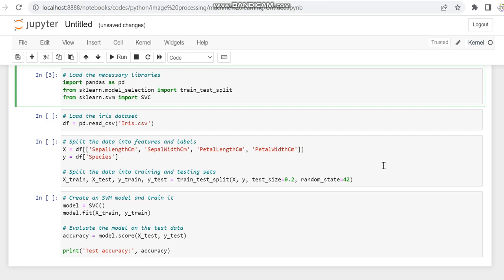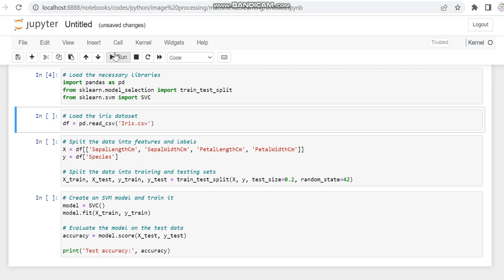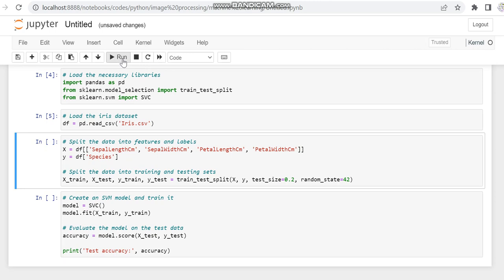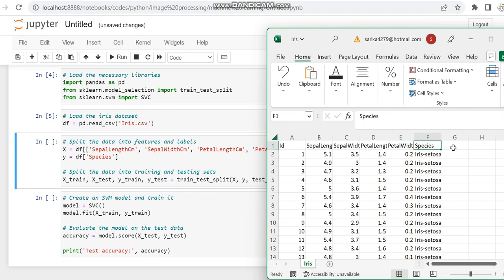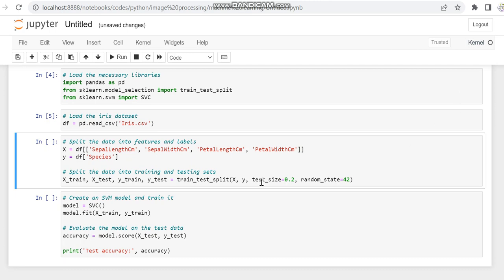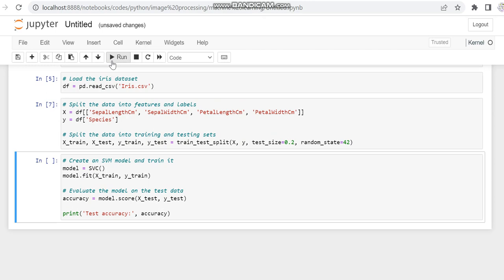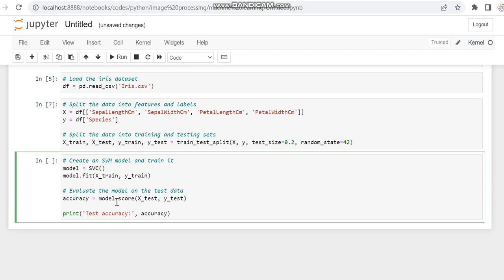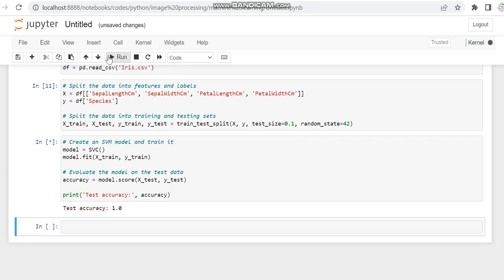Support Vector Machine SVM Basic Python Code / Machine Learning SVM Python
This video describes Support Vector Machine SVM Basic Python Code / Machine Learning SVM Python